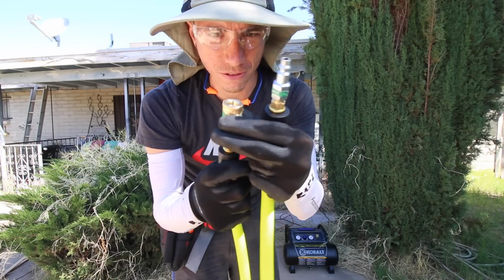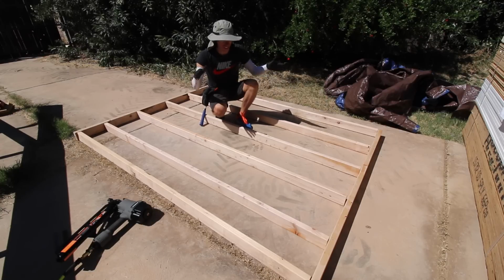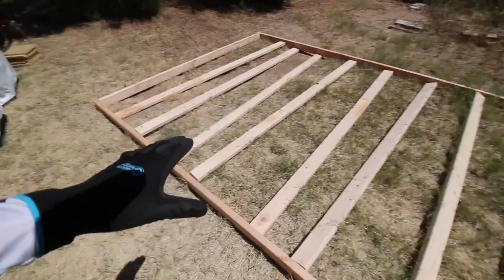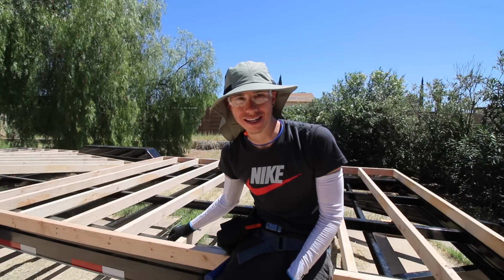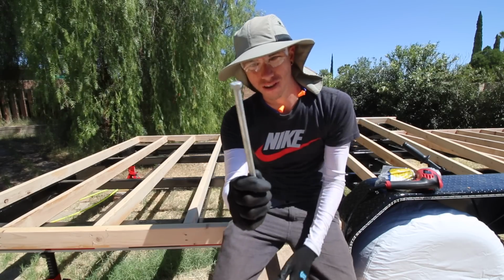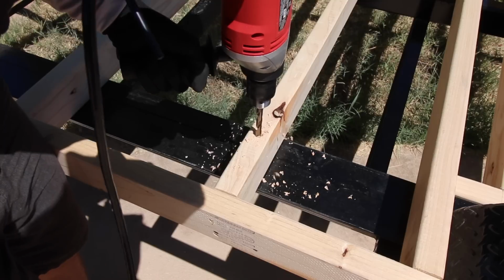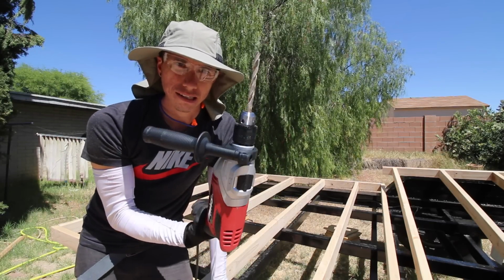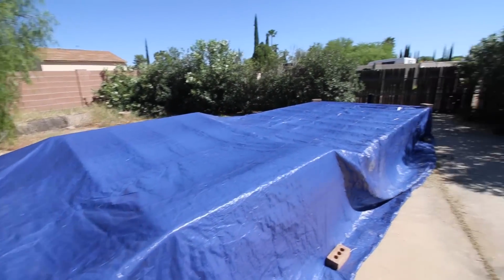FRAMING THE TINY HOUSE SUBFLOOR... BRAHHHHH